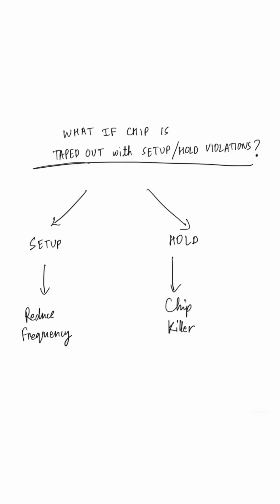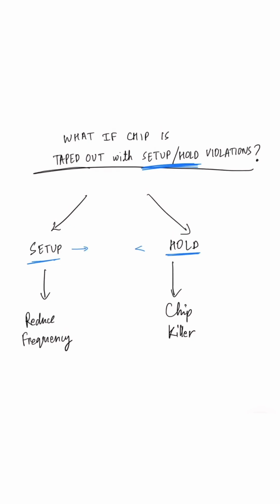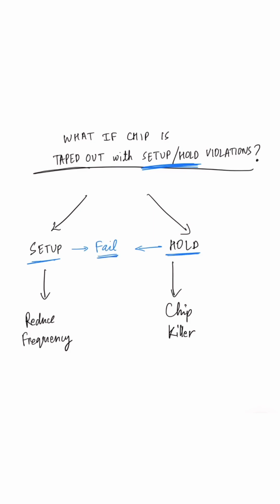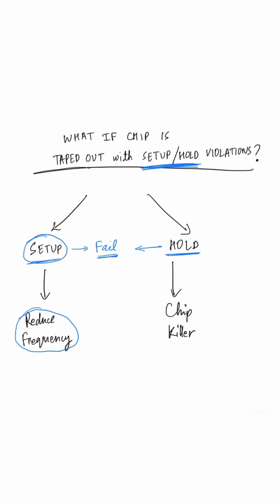Setup/Hold violations after chip is manufactured | VLSI interview prep | Digital Design